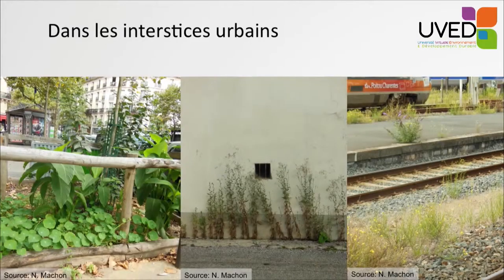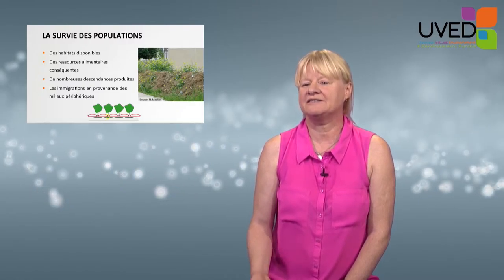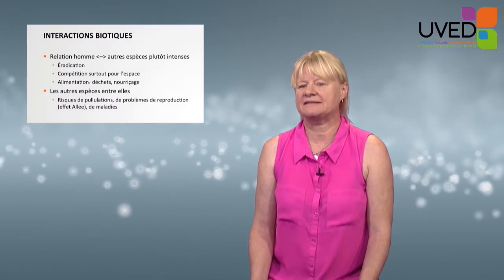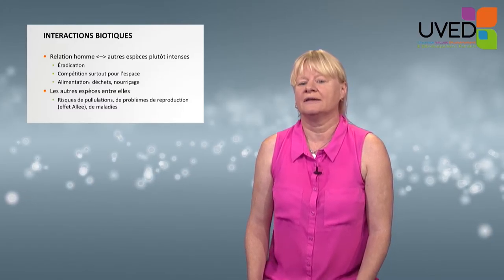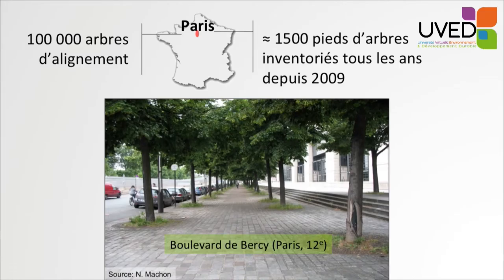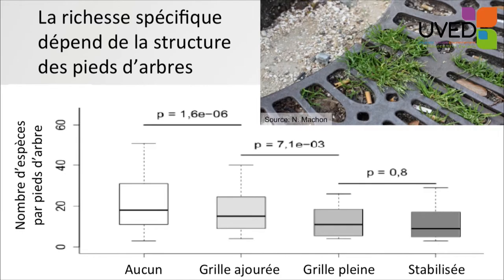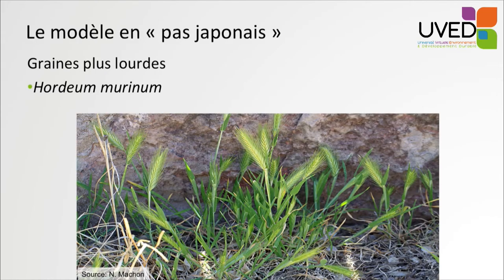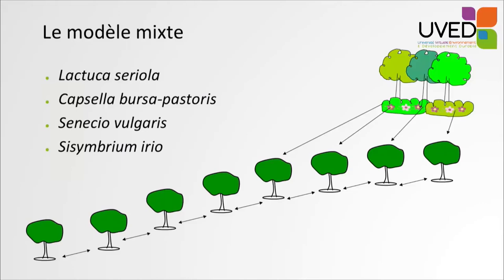The functioning of urban animal and plant populations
Nathalie Machon brings data about the functioning of urban animal and plant populations. The cities are environments marked by an important fragmentation of habitats and by constraining physicochemical conditions. She illustrates her presentation with a study made on the tree roots aroud Bercy station, in Paris.